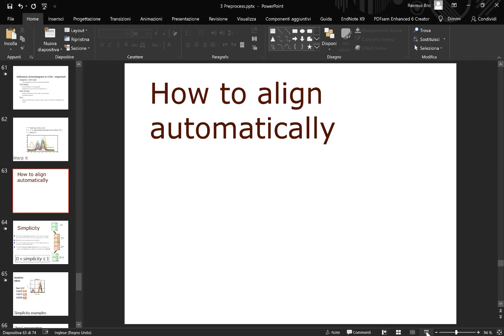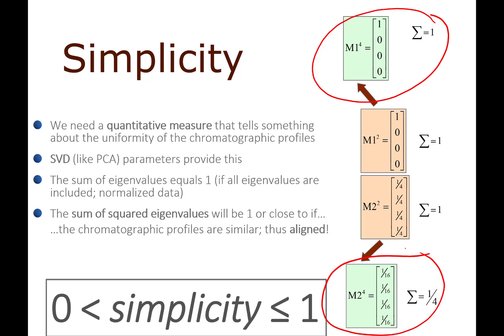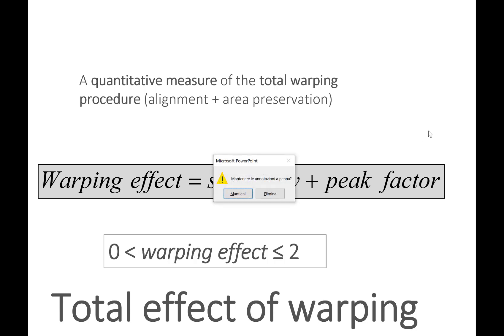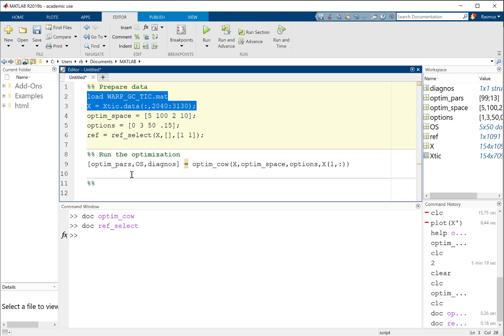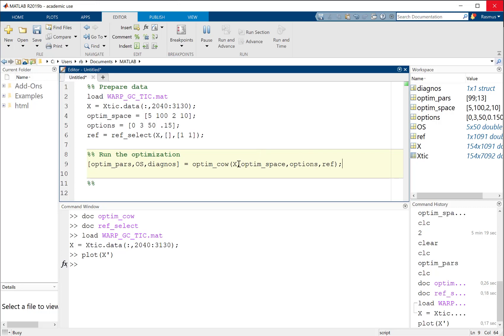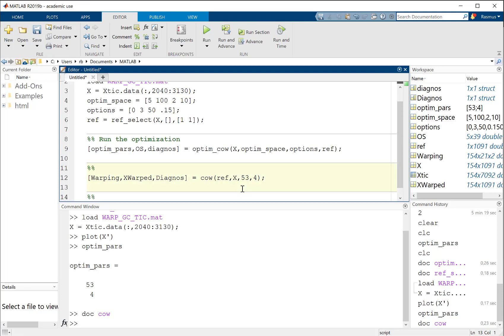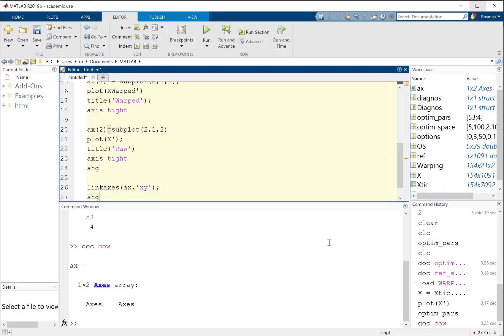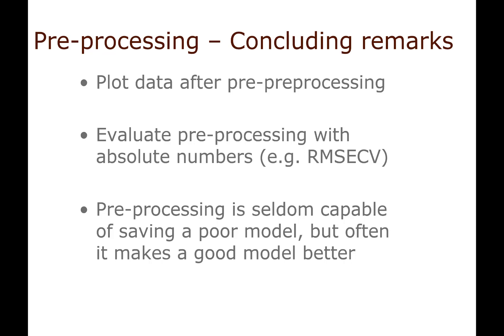preprocess 5. Automating alignment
Here we will show how to automatically find good settings for correlation optimized warping (COW).

Code used in the video:

load WARP_GC_TIC.mat
X = Xtic.data(:,2040:3130);
optim_space = [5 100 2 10];
options = [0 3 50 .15];
ref = ref_select(X,[],[1 1]);

%% Run the optimization
[optim_pars,OS,diagnos] = optim_cow(X,optim_space,options,ref);

[Warping,XWarped,Diagnos] = cow(ref,X,53,4);

ax(1) = subplot(2,1,1);
plot(XWarped')
title('Warped');
axis tight

ax(2)=subplot(2,1,2)
plot(X');
title('Raw')
axis tight
shg

linkaxes(ax,'xy');
shg